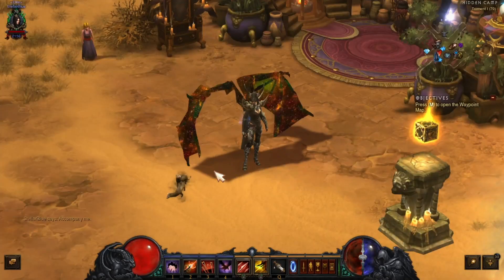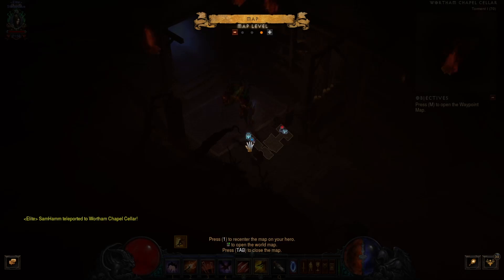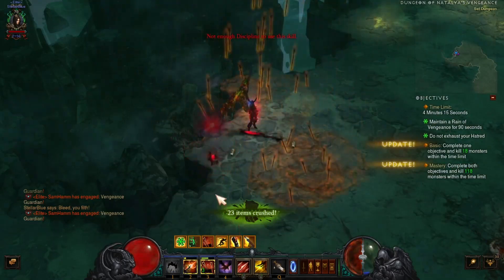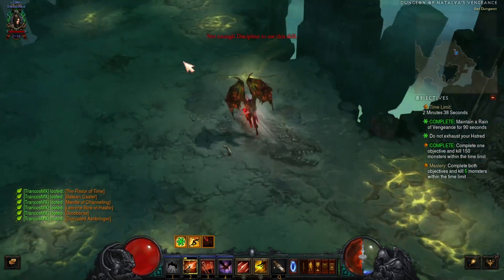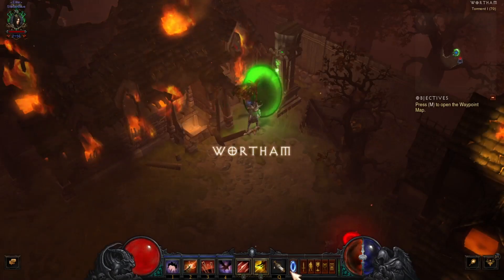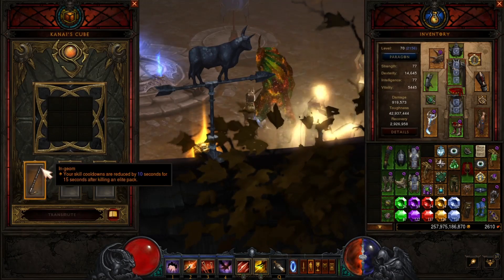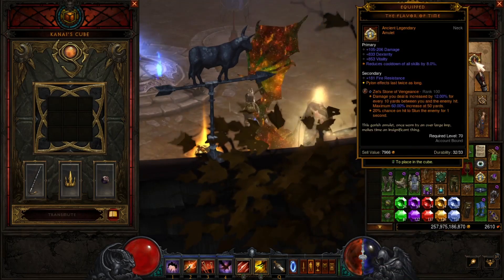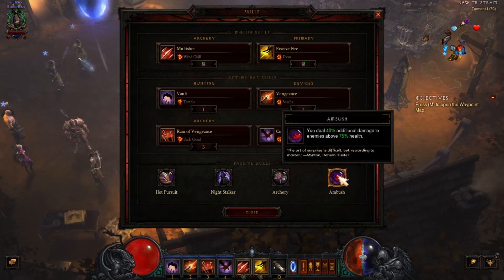EASY SET DUNGEON FOR ANY SEASON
How To Get Your Mastery Set Dungeon Done For Your Season Journey. With Your Demon Hunter In Season 22  Easy Set Dungeon Information And Location Gaming.

Timestamps
0:00 Intro
1:09 Location of set dungeon
2:26 How to complete mastery set dungeon
6:27 Build for set dungeon
8:49 Skills for set dungeon
10:00 Passive skills for set dungeon
10:43 Easy way to get set for set dungeon